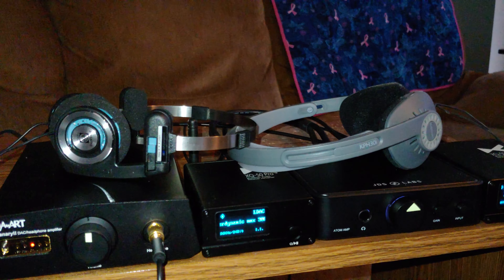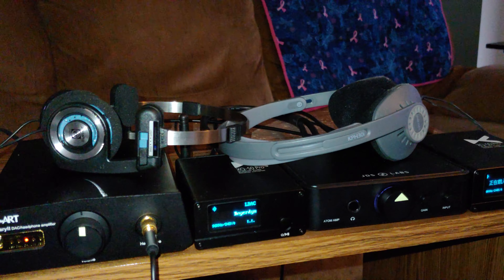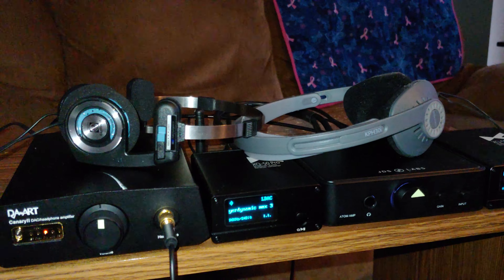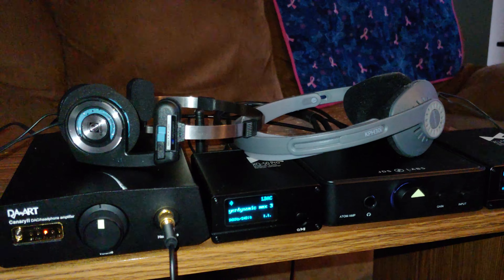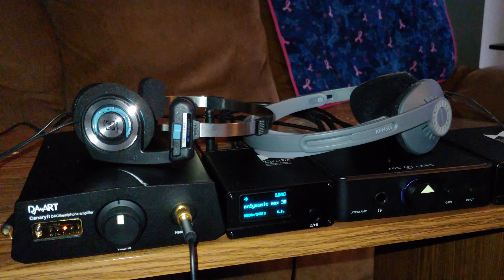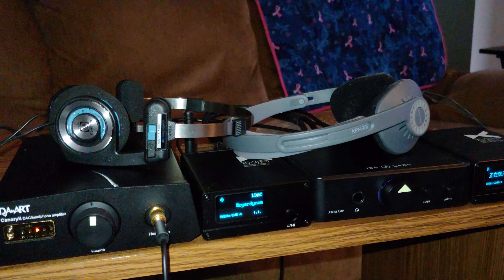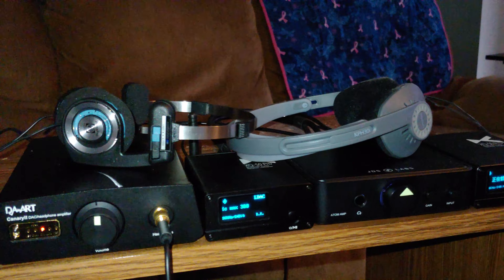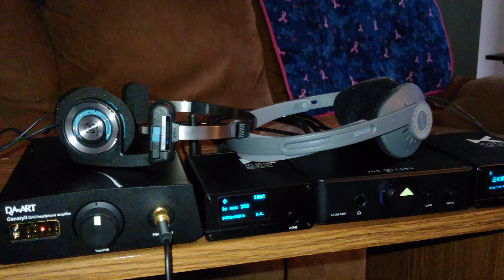Koss Porta Pro Review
Excellent entry level open back headphones.